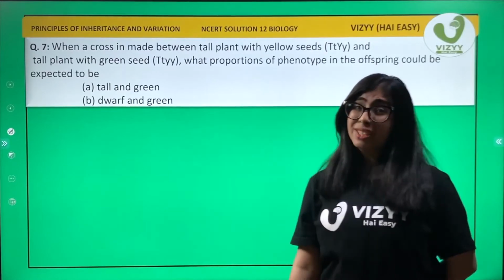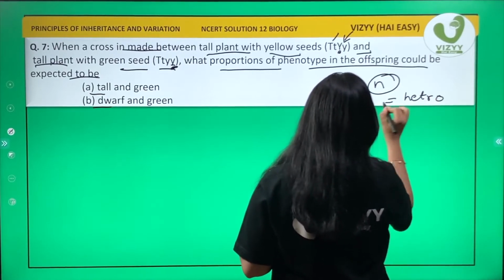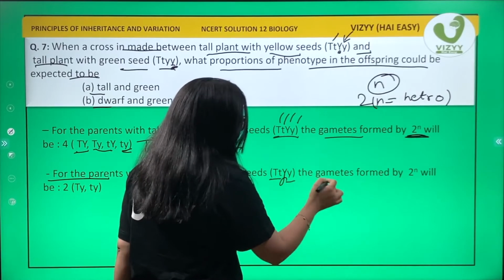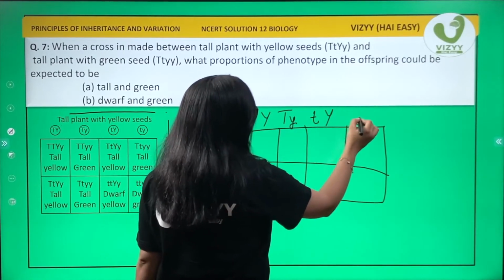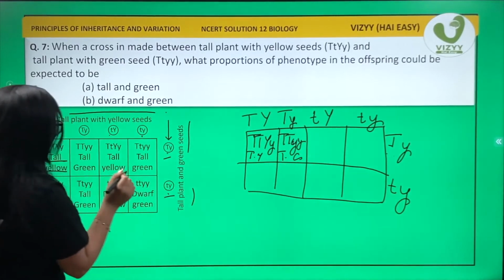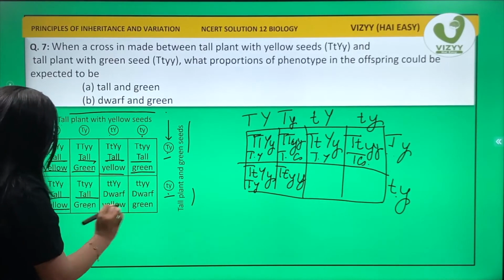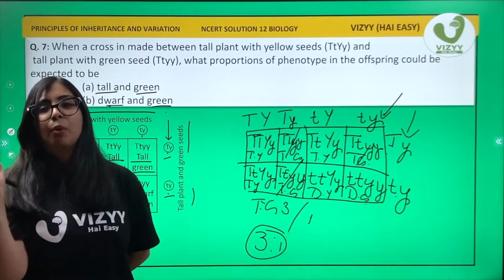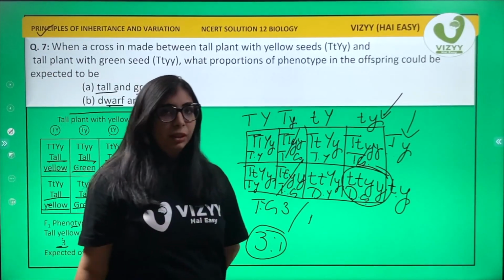12th | Bio | Ch 5 : NCERT Solution | Q 7